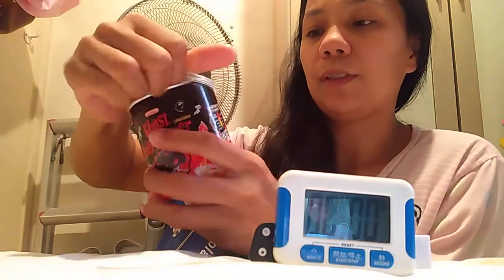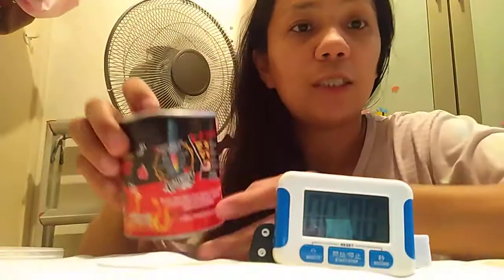Mamee Ghost Chili Pepper Black Crisps Challenge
Mamee had introduced a limited edition of Ghost Chili Pepper. It is spicy and yummy that everyone who love to eat spicy food will enjoy it. I challenge myself and fortunately I am successfully finished the challenge.